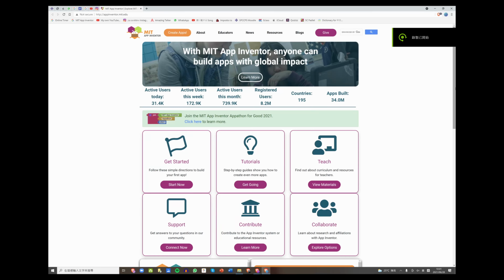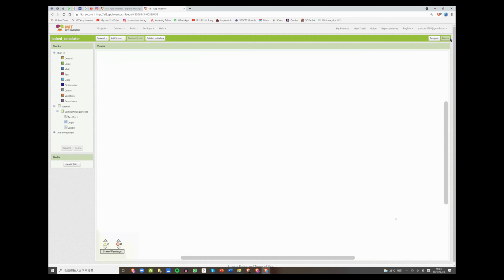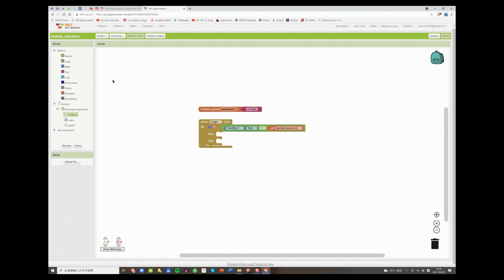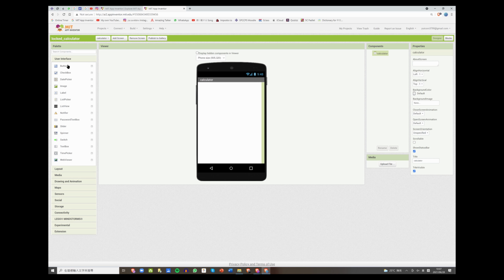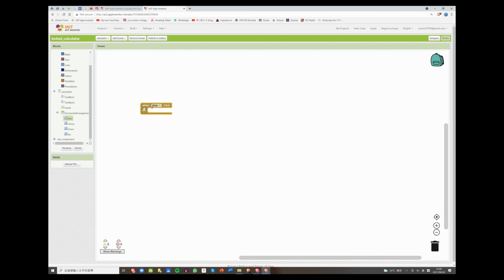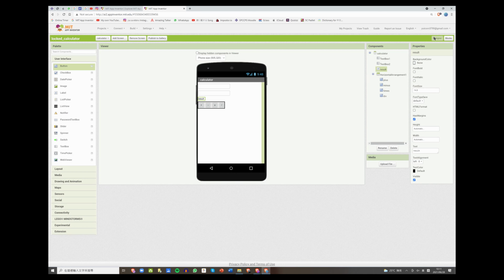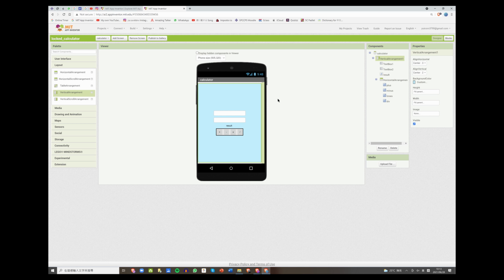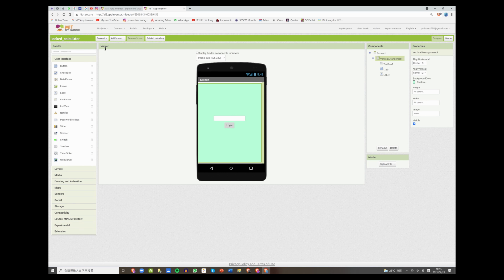Locked calculator tutorial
Hi guys, it's YUI. Today we are going to make a locked calculator. Guys, make sure you don't mess up with the blocks or else it won't work properly!
I'm trying to reach 10 subscribers in YouTube and 100 followers in Instagram.